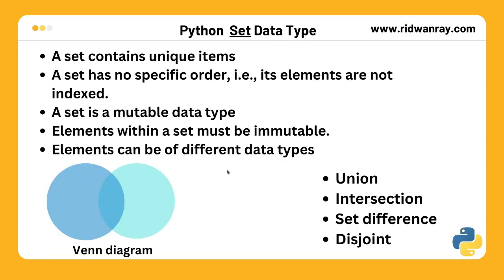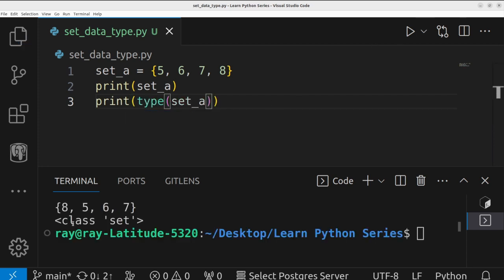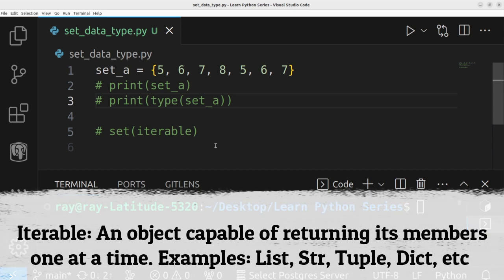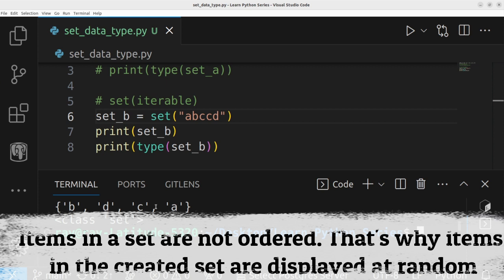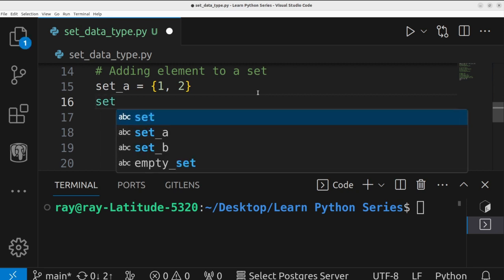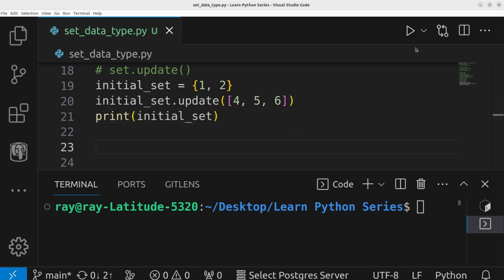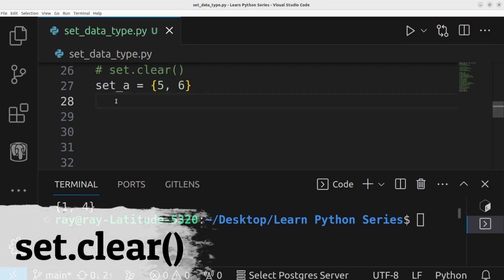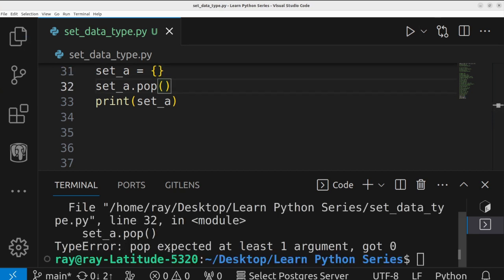Python Set Data Type - Learn Python Series 19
In this video, we dive deep into Python sets and explore their various methods for effective data manipulation. Whether you're a Python beginner or looking to expand your knowledge, this tutorial is perfect for you.

🔹 Learn the basics of sets in Python
🔹 Explore essential set methods like add, remove, union, intersection, and more
🔹 Discover practical examples and use cases for sets in your Python programs

By the end of this tutorial, you'll have a solid understanding of sets and how to leverage them in your Python projects.